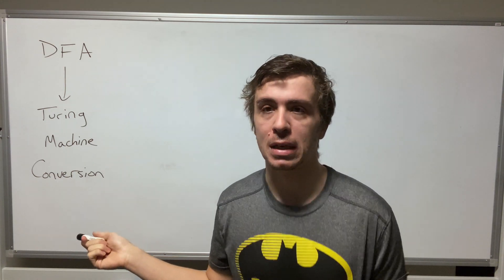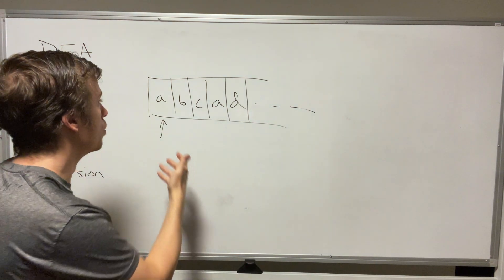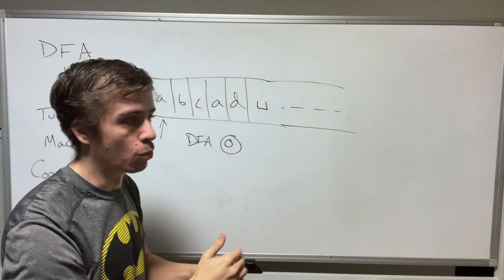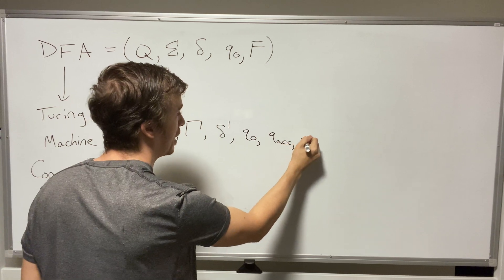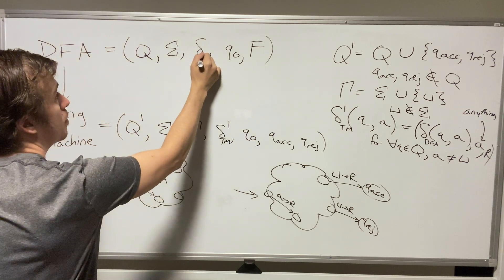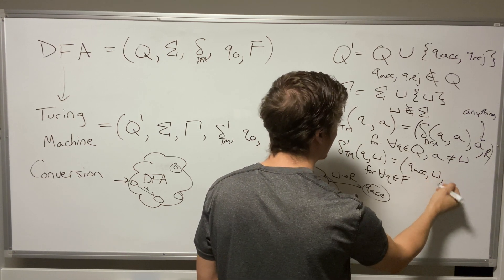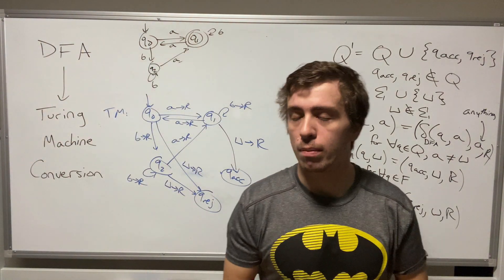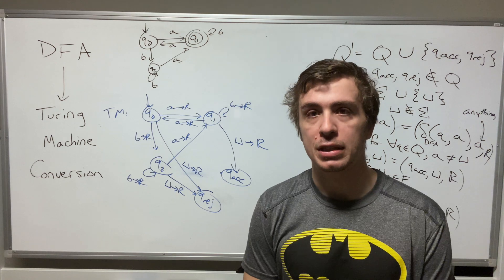Deterministic Finite Automaton to Turing Machine Conversion (DFA to TM)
Here we show how to formally convert a deterministic finite automaton to a turing machine that is equivalent (DFA to TM). We then do an example. The unedited version of this video is